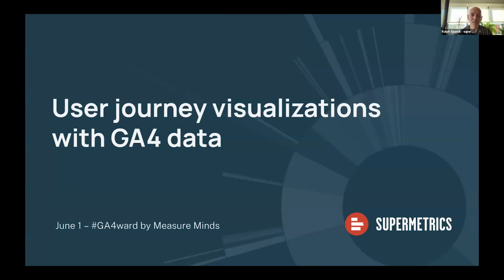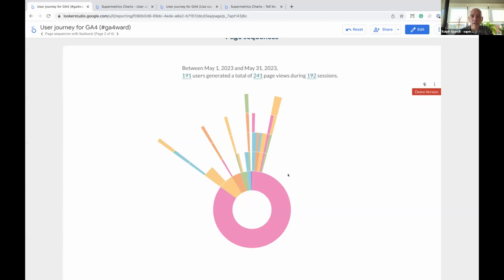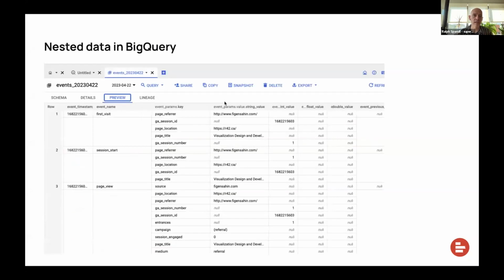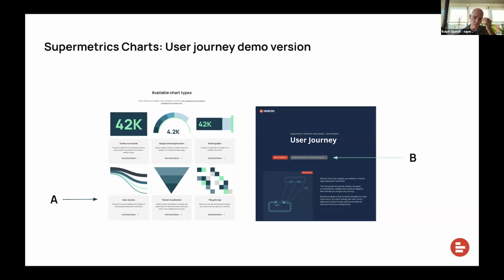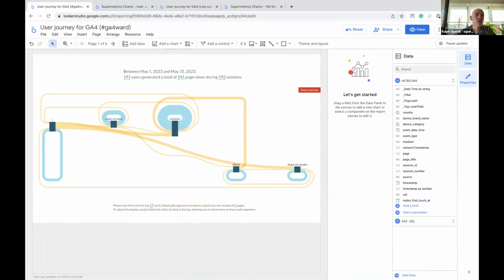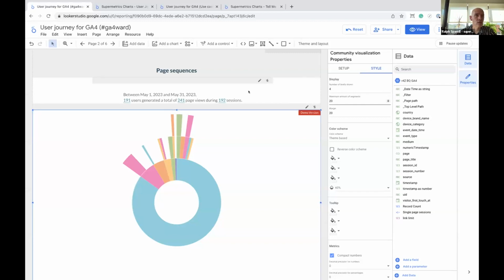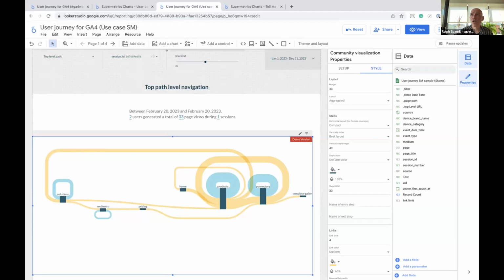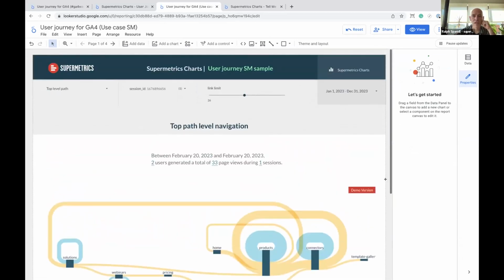User Journey Visualizations using GA4 by Ralph Spandl @ GA4ward.com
Have you ever been curious about website visitors' paths when navigating through your site? Explore the intriguing world of user journeys with GA4 data and BigQuery in this informative session.

Join Ralph as he takes you step-by-step through exporting your data and creating custom visualizations using Looker Studio and Supermetrics Charts. Discover valuable insights into how your audience engages with your website, helping you optimize user experiences and streamline your funnel.

0:00- Intro
0:29- My Journey
2:10- Two users journey visualization
2:44- Visitor flow
6:00- Agenda
6:45- Data requirement
8:43- Export your GA4 data to Big Query
9:27- Nested Data in Big Query
9:48- Unnesting data- DIY
10:00- Disclaimer
10:17- Method #1- Create view
10:49- Method #2- Insert query directly into Looker studio
13:05- Supermetrics charts: User journey demo version
32:30- Supermetric Charts: Links
32:36- Q&A

👉 FOLLOW US 👈